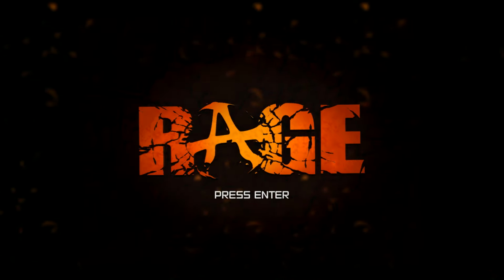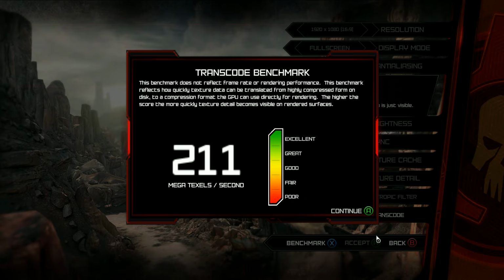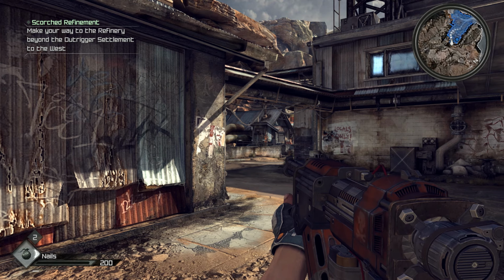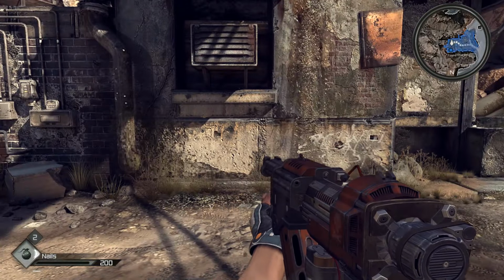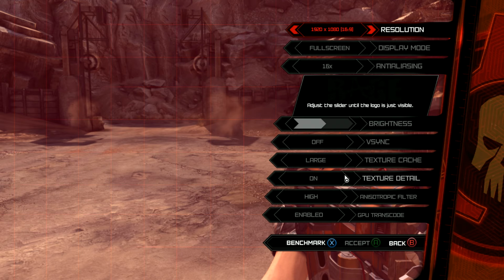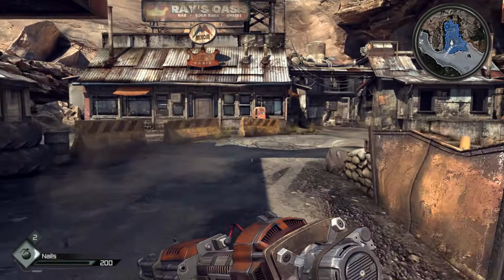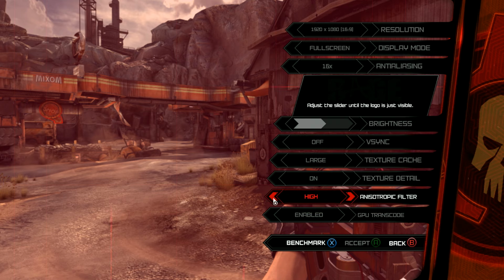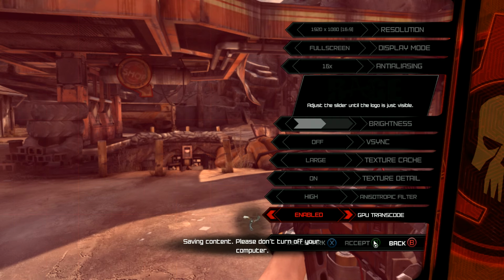Rage GPU Transcode and Graphics Engine | DrRunCMD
Apologies for mic recording. Came out with some popping sounds? Not sure as to why.

Today we are continuing the DRRUNCMD GAMING section with a look at the graphics engine used in RAGE for the PC.

Can you see the textures loading???